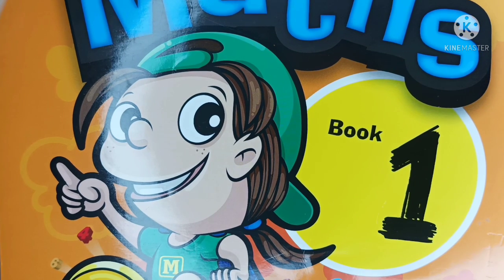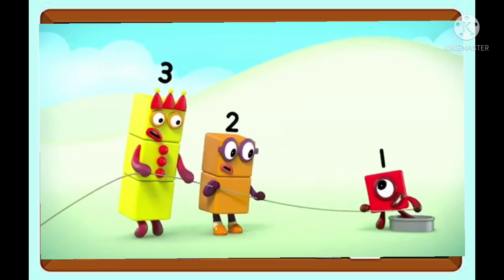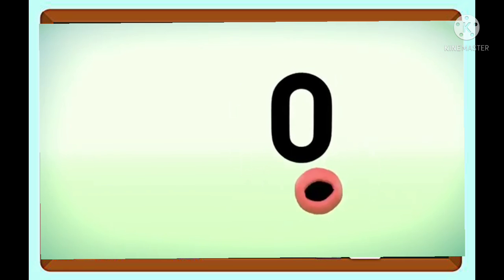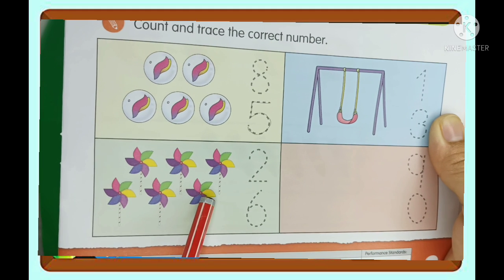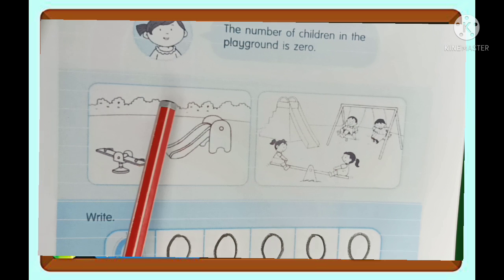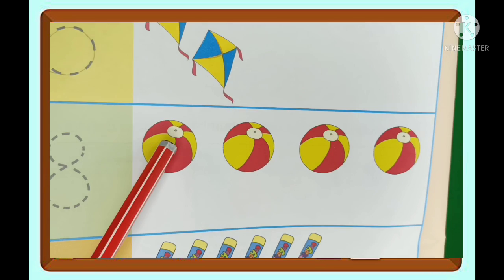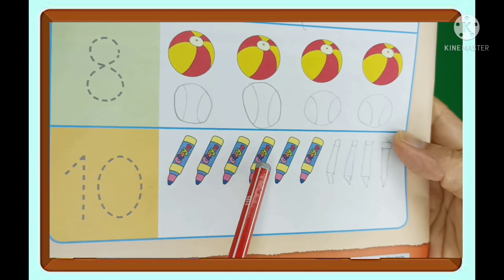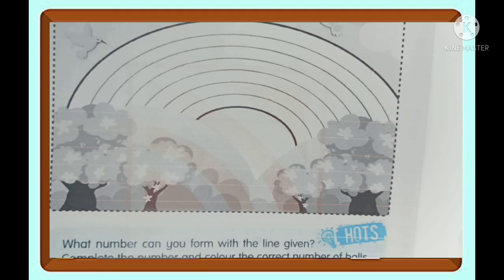Number 0 | Math ESL Kids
This video is designed to teach ESL Kindergarten kids at home in this coronavirus pandemic .

Special  Credits to the following owner of the original videos.